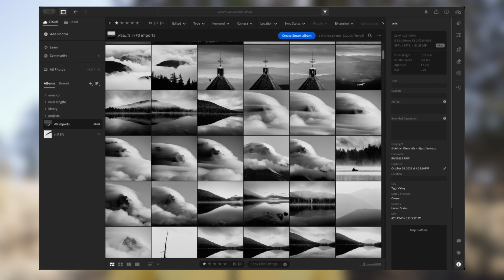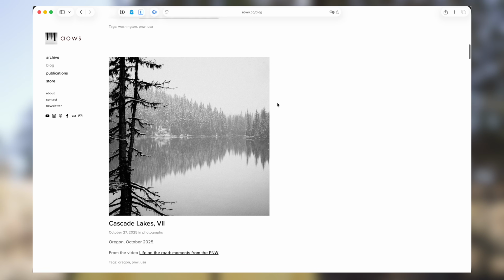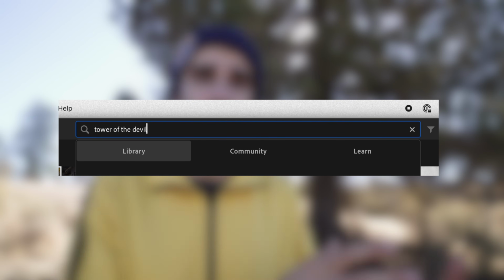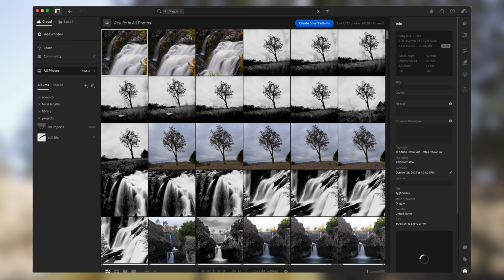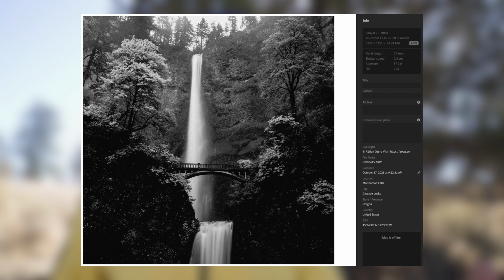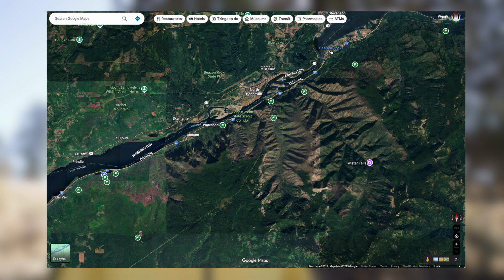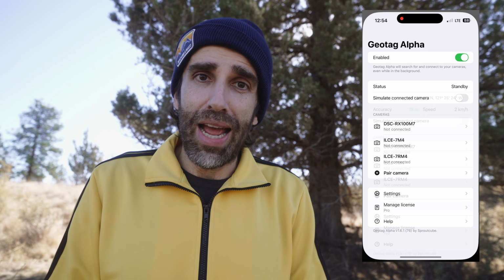How (and why) to add GPS info to your photos in-camera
Only recently I started to add metadata to my photos, like the title I give them when I published the images on my website or social media. Even more recently, I've started to add the location information for every photo in my catalog. Thankfully, I've found a better way to do it automatically for new photos.

My last photo book, "Memorias na néboa" ("Memories in the fog")

Main camera
Video camera
Wide angle lens
Super zoom lens